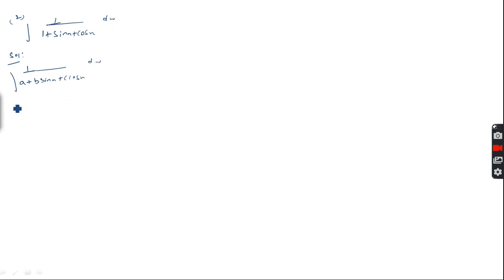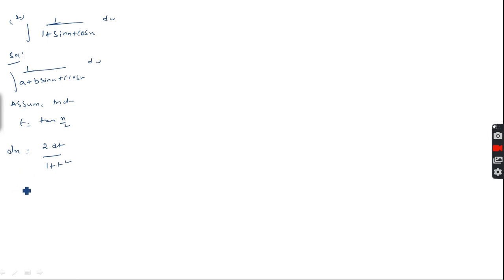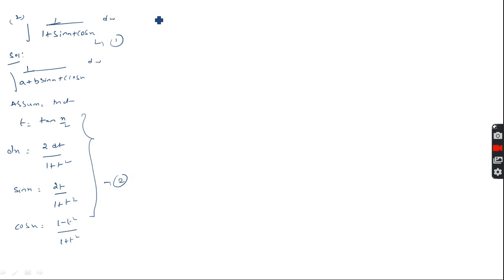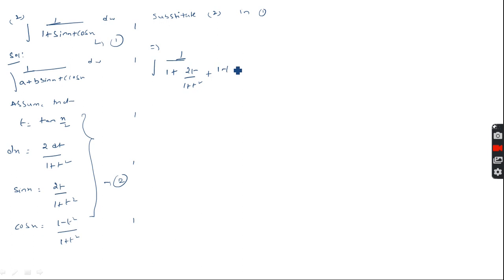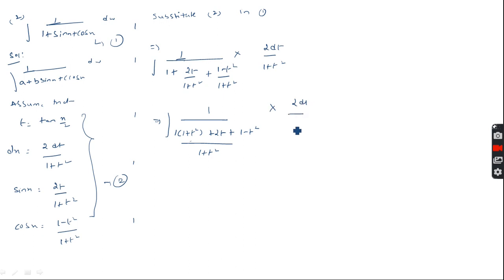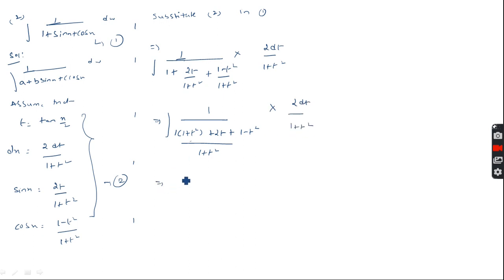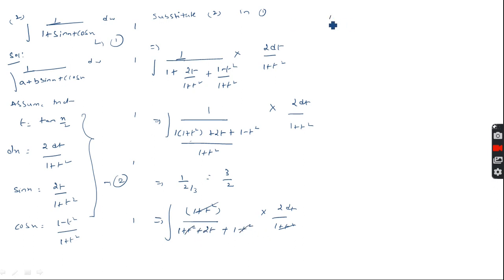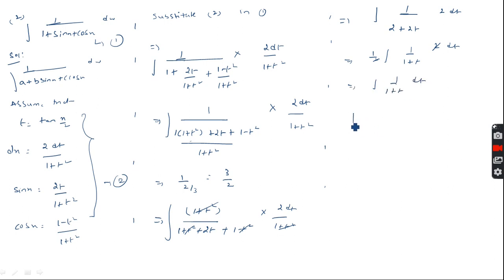1 by a+bsinx+ccosx 3